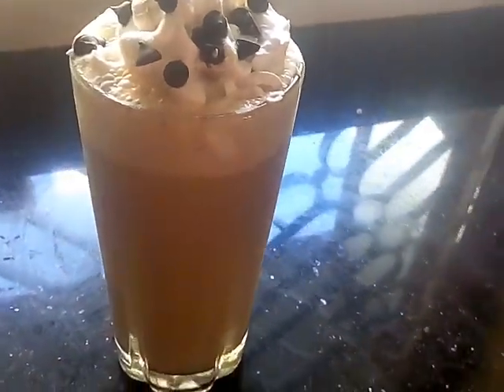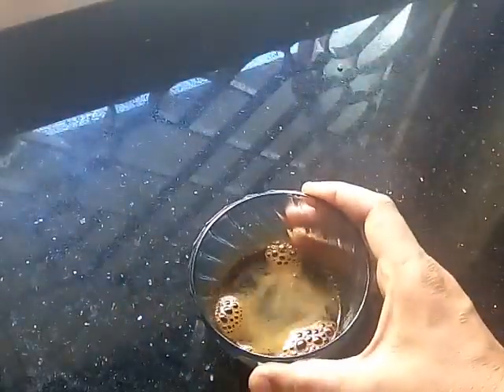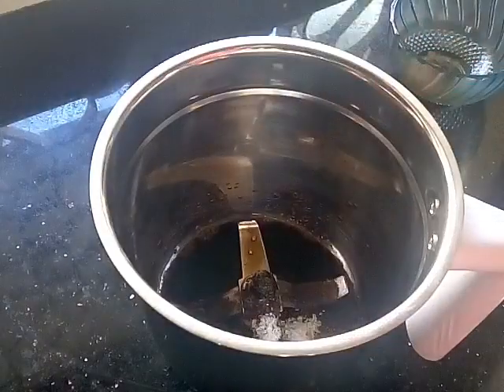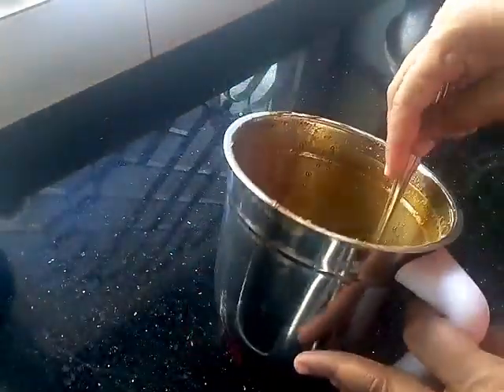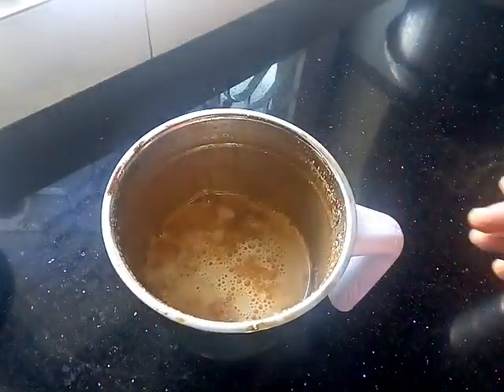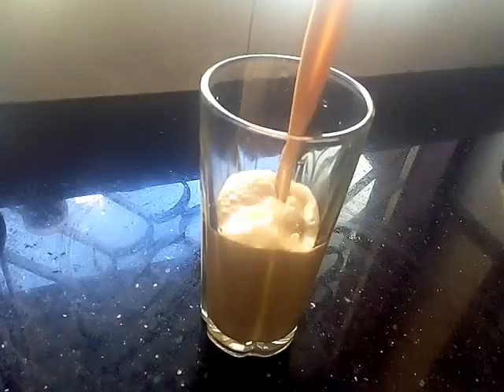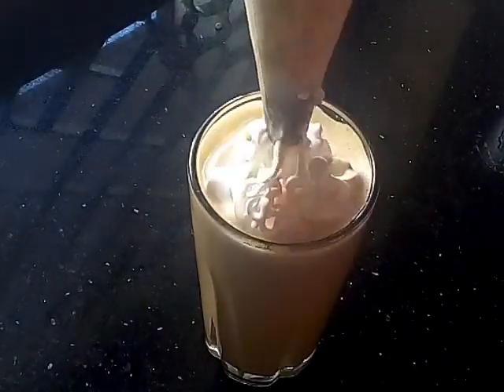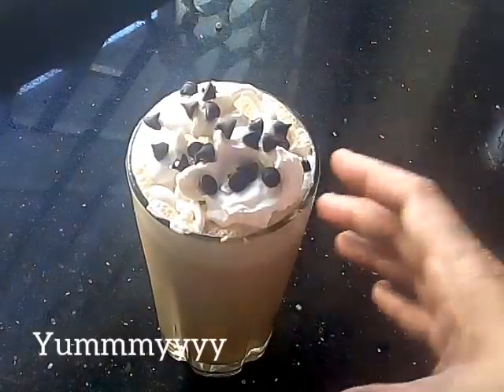Cold Coffee at Home ll Easy Recipe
HELLO Friends!! Welcome to Your Chef.

Ingredients
Instant Coffee powder 1 tbsp
Warm water 2 tbsp
Chilled milk 1 glass
Ice cubes
Sugar as per your taste

Cream and chocolate chips for garnishing